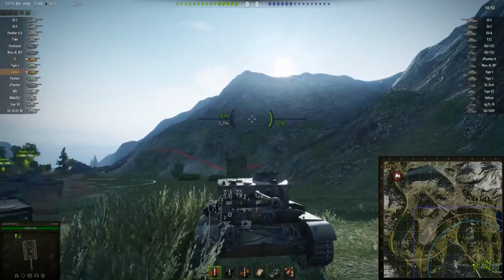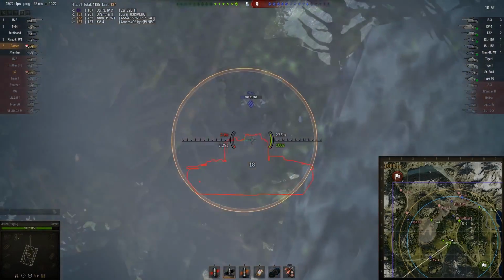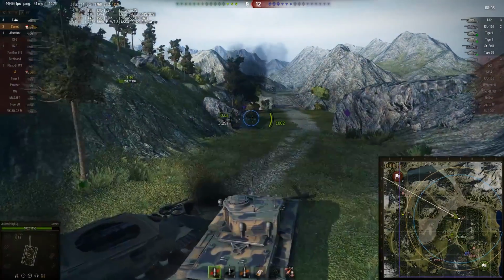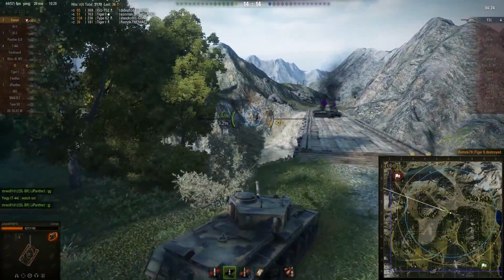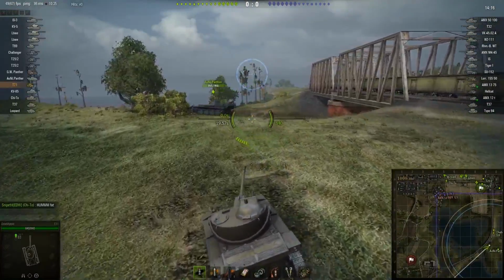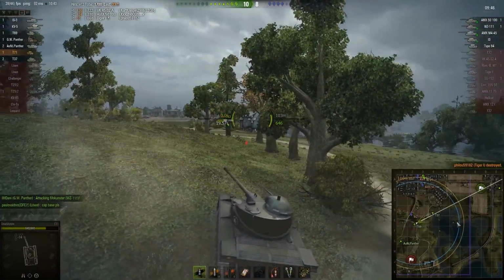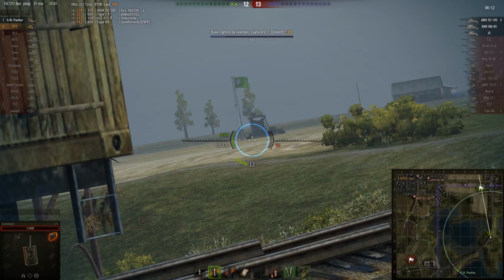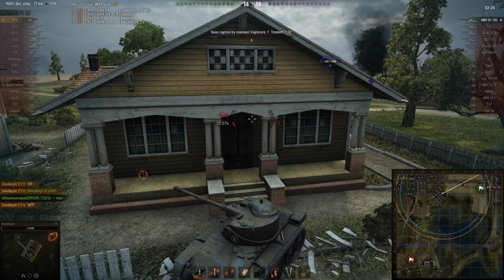World of Tanks Replay | Comet | T71